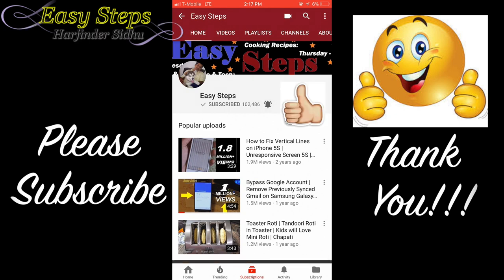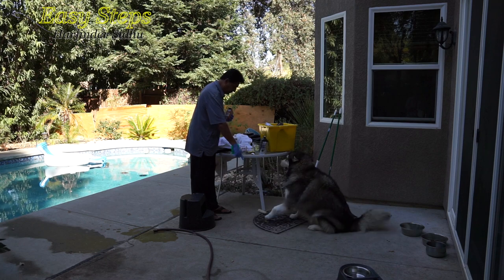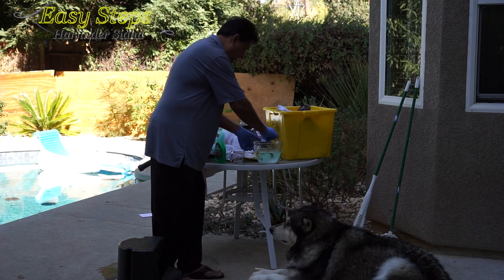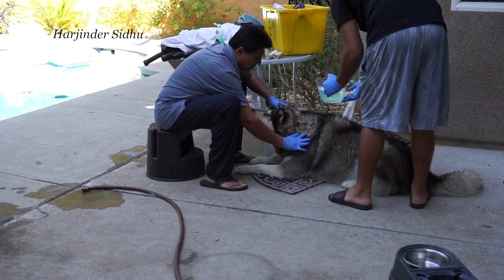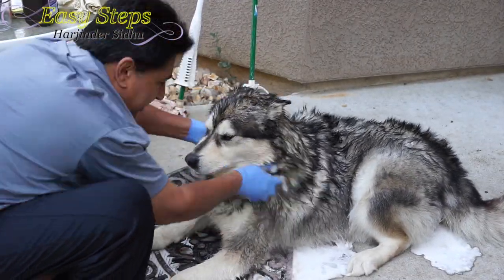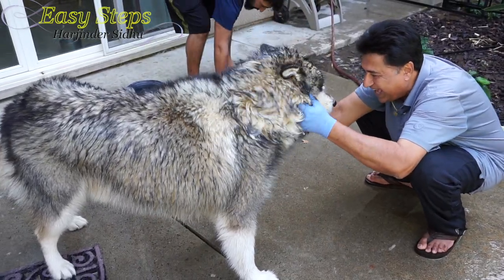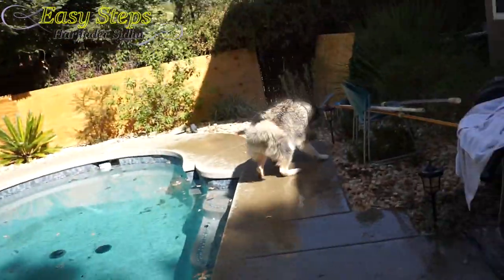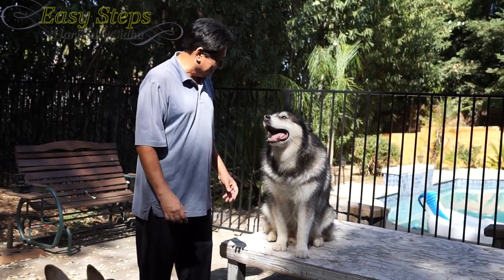De-Skunk Odor From Sheru | How To Remove Skunk Smell From Alaskan Malamute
De-Skunk Odor From Sheru | How To Remove Skunk Smell From Alaskan Malamute | Skunk odor Removing Remedy | Remove Skunk Smell From Your Dog | German Shepherd White Dog
HOW TO PREPARE A SOLUTION:
1. 1 Quart = 4 cups 3% Hydrogen Peroxide
2. ¼ = cup Baking Soda (Sodium Bicarbonate)
3. 1= Tsp Dish washing Liquid Soap

Mix these together and bathe ("Shampoo in or rub down) then wash with water thoroughly.
Don't leave the mixture more then 15 minutes otherwise it will discolor the Fur of your Pet.
It was middle of night at 1:50 am Sheru was barking I ran from my bedroom upstairs that may be he wanted to go to bathroom, and my son also running and in hallway he said DAD I will take care of him then I went to bed later he called that Sheru has something in his mouth and now Sheru is rubbing himself on the ground and don't know what happened to him so I ran outside and sees that there was Skunk in our backyard and Sheru and Bruno attacked him and he sprayed on Sheru 2 or 3 times, it was like all smoke, smell was so intense, awful and Sheru wasn't feeling well and he smelled real bad. I washed him many times and stays with him all night.
Oh God .what a night.

Skunks are mammals known for their ability to spray a liquid with a strong unpleasant smell.
Skunks are notorious for their anal scent glands, which they can use as a defensive weapon.
Skunks have two glands; one on each side of the anus. These glands produce the skunk's spray, which is a mixture of sulfur-containing chemicals such as thiols, which have an offensive and nauseating odor.
Skunks smell is so strong and awful you can smell up miles away.

Bruno - Nov 17, 2010  - California, USA (German Shepherd)
Sheru - May 22, 2012  - Calgary, Canada (Alaskan Malamute)